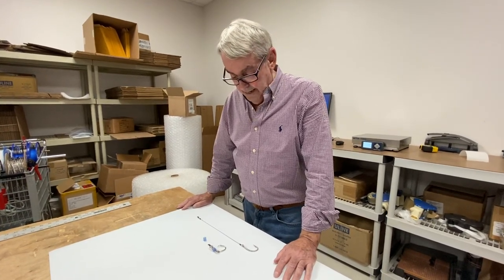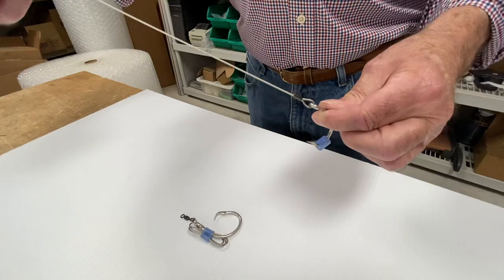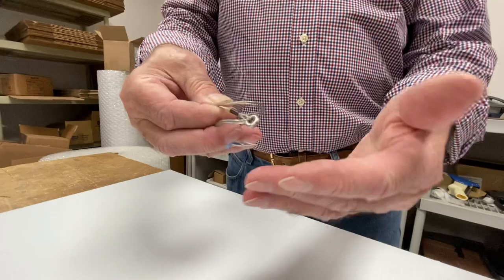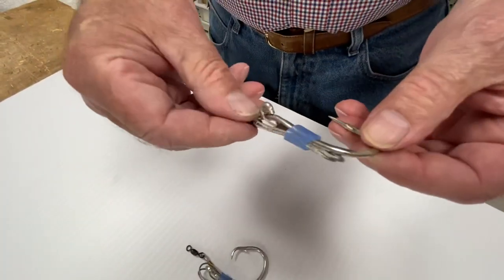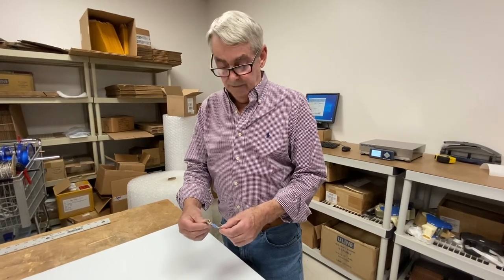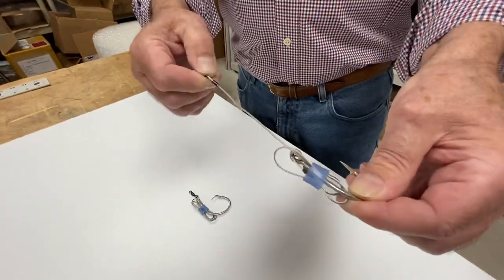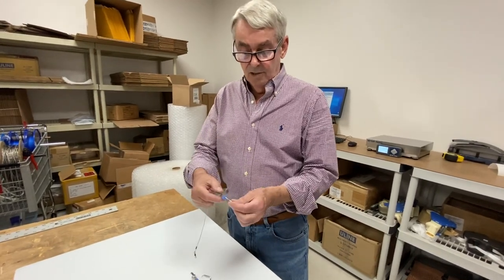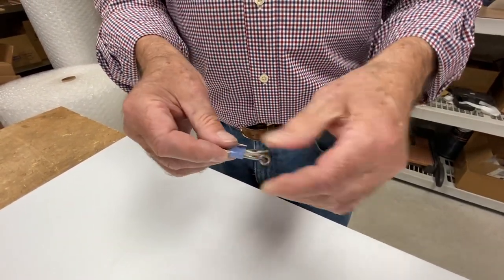Tips & Techniques - Rigging Tuna Traps